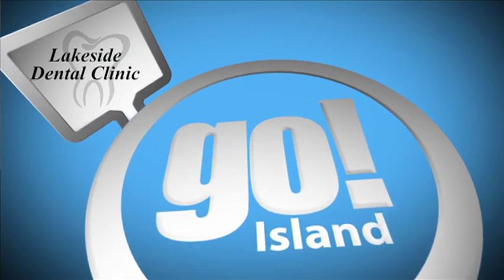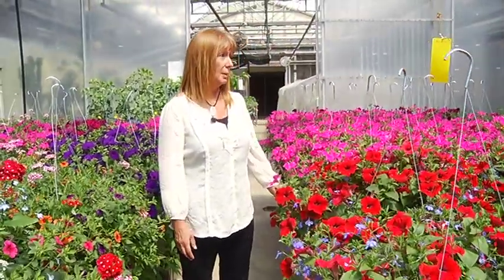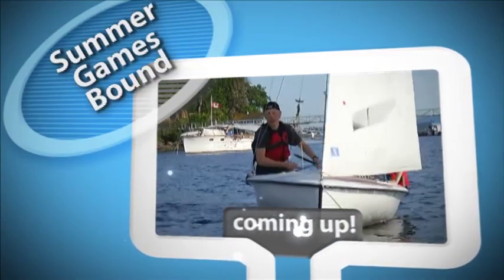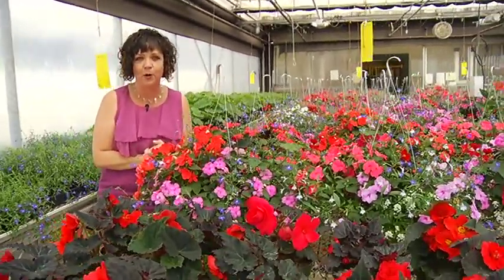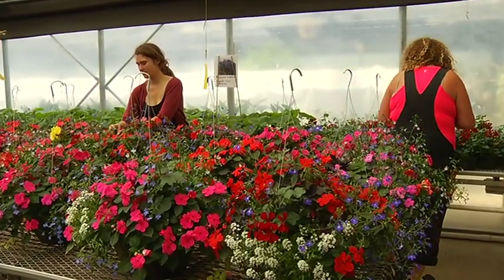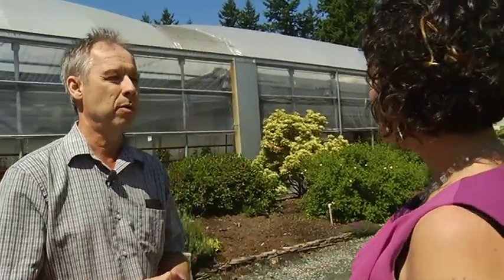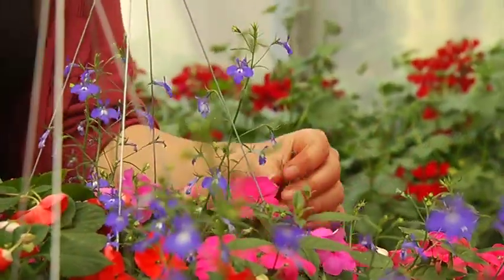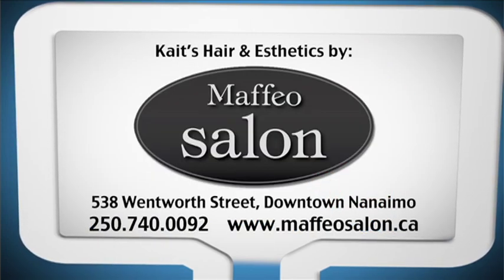go! Island, GR Paine Horticultural Centre, June 6th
Kait explores the G.R. Paine Horticultural Centre, a part of Vancouver Island University.